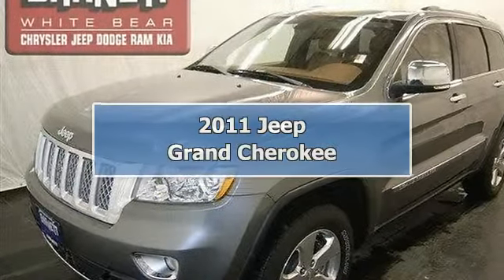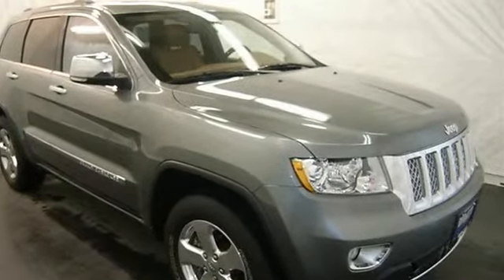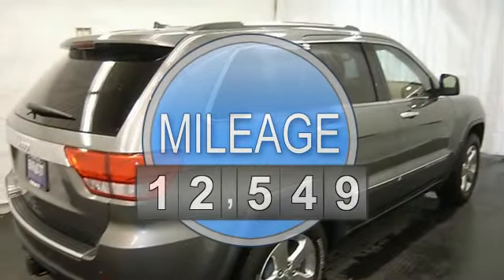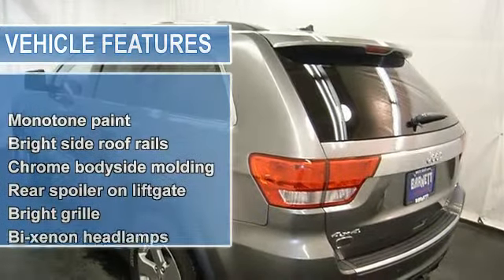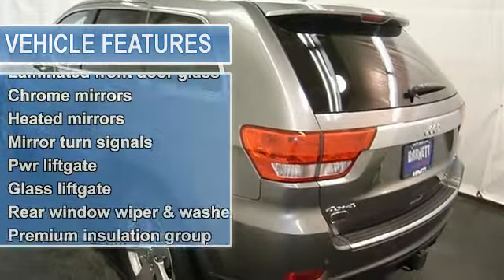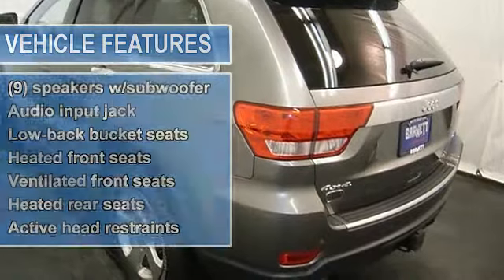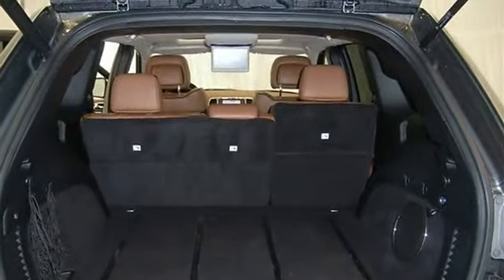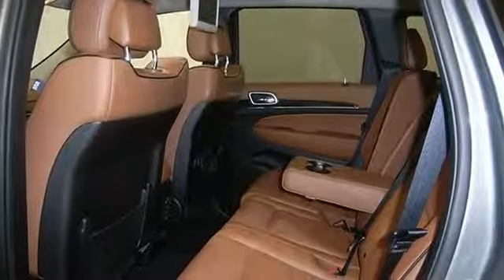2011 Jeep Grand Cherokee - Barnett Chrysler Jeep Kia Used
For Sale: 2011 Jeep Grand Cherokee
VIN: 1J4RR6GTXBC685555
Engine: Gas V8 5.7L/345
Drivetrain: 4WD
Transmission: Automatic
Mileage: 12,549
Color: Mineral Gray Metallic (exterior) Black/New Saddle Interior (interior)

Features:
This vehicle is loaded with CHROME WHEELS, FOG LIGHTS, TRAILER HITCH, AUTO HEADLIGHTS, HEATED 1ST & 2ND ROW LEATHER SEATS, POWER FRONT SEATS, DUAL-ZONE AND REAR HEAT & A/C, POWER ADJUSTABLE STEERING COLUMN, CD PLAYER, MP3 PLAYER, SATELLITE RADIO, NAVIGATION SYSTEM, UCONNECT HANDS-FREE COMM. SYSTEM, REAR VIDEO/DVD ENTERTAINMENT SYSTEM, REMOTE START, SUN/MOON ROOF  and more!  Please call to discuss the vehicle further or just stop in! THIS VEHICLE COMES WITH A 5-YEAR, 100K-MILE FACTORY WARRANTY!